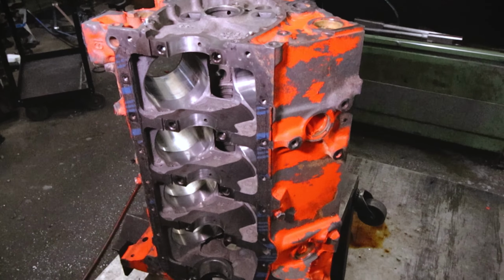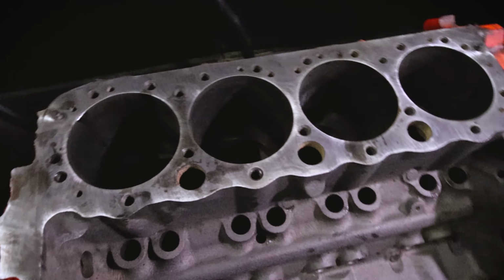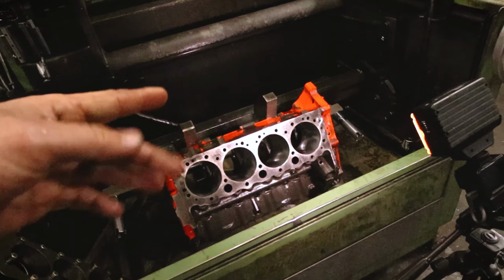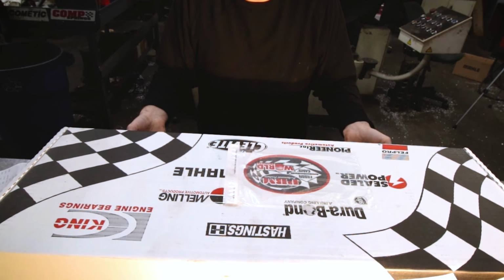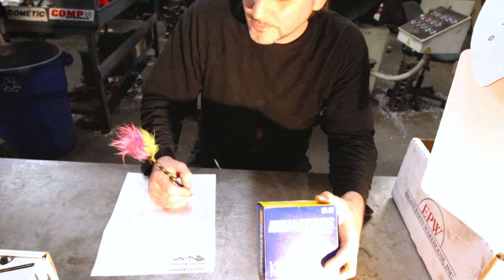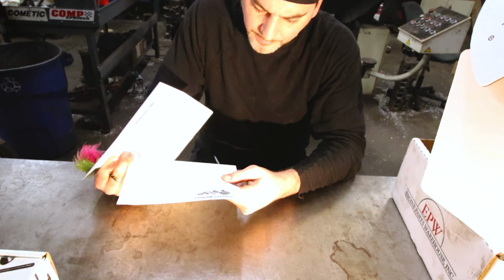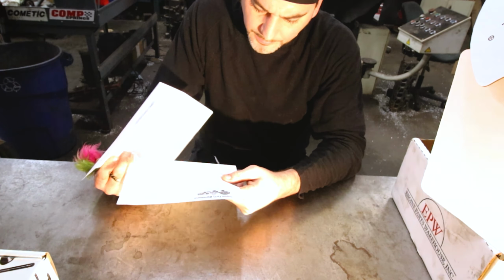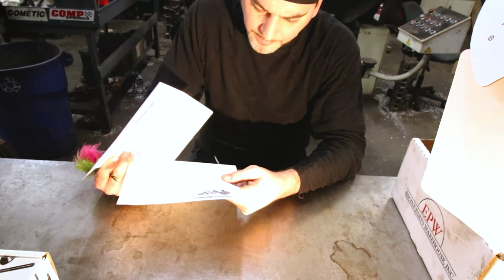Vlog #73 The 67 Camaro 327 SBC part 2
All right let's get right into part two.  The Block is out the hot tank let's get it buffed up and checked out to go into the the bore and honing machine.  This block had already been machined to 0.030 of an inch over from four inches so we are going to take it to 0.040 of an inch over from four inches.

After getting the block machined and put in the hot tank again, it's time to go through our parts and make sure we got everything we need and see if anything is missing or incorrect for our build.

Well, the checking of the parts did not go well missing a few parts and we need to make a few phone calls to find out when we will get the parts.  It is, what it is sometimes.

With that being said let's stop talking about it and get on to making the next video.

Speaking of next videos...

Also I have started a TicTok for Triad Engine Performance.

I am trying to put one out daily.  Just a little short of what I am doing daily in the shop.  Some of it will be stuff that makes it to the Vlog "So if you follow the TicTok you will see what is coming in the future to the vlog" and some of it will be the stuff I do daily that wouldn't really fall under a build or fitting for the Vlog.  Extra credit if you will.  Check me out on TicTok and it would be greatly apricated.

We are also on Instagram now as The Vlogging Machinist.  For some reason I can only log into my Melton's on the move account on my computer.  I will figure this out and start posting a clickable like going forward.  Sorry for the crappy update again.  lol